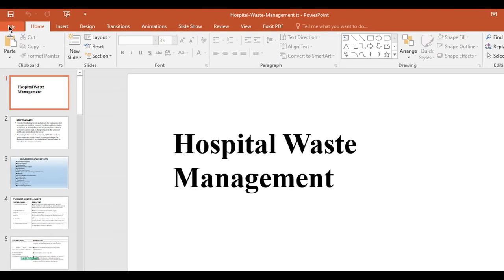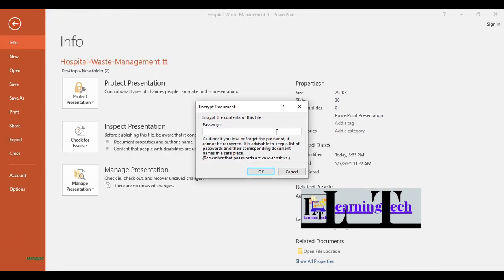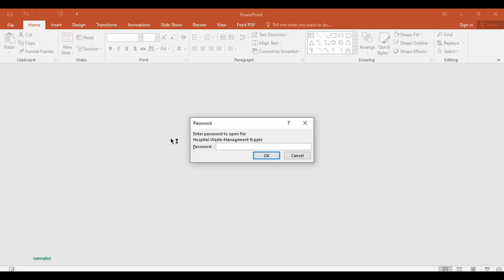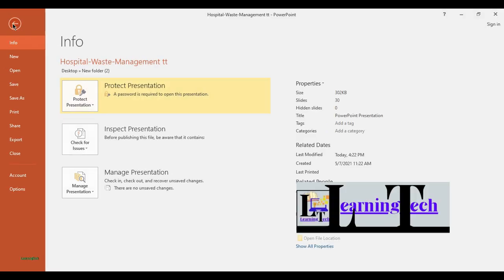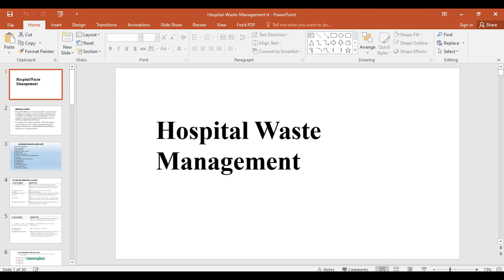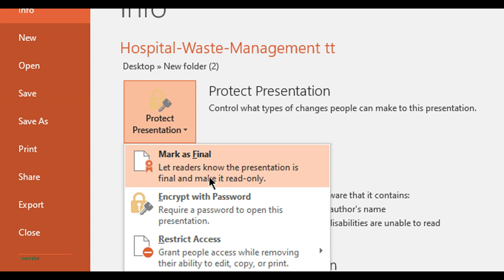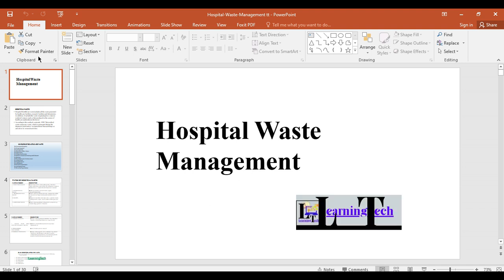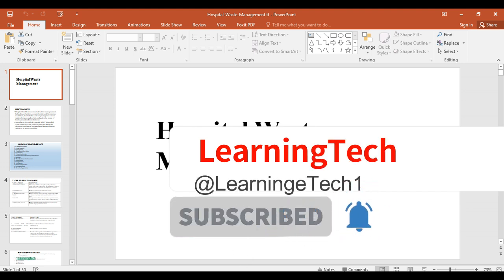How to Lock a PowerPoint Presentation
Welcome to @learningtech1 . In today's video, we're diving into essential tips and tricks on how to protect your presentation slides. Keeping your work secure is crucial, and I'll show you how to do just that!

📌 In this video, you will learn:

Password Protection: How to encrypt your presentation with a password in PowerPoint.
Setting Permissions: How to set view, comment, and edit permissions for your slides to control who can make changes.
Using PDF Format: How to export your slides as a PDF to make them harder to alter.
🔐 Secure your presentations and ensure your hard work remains protected!